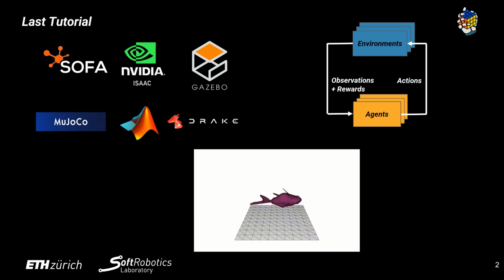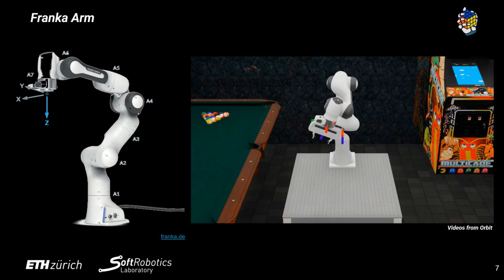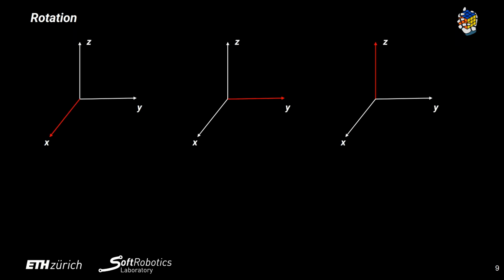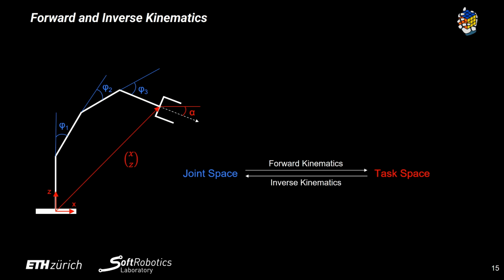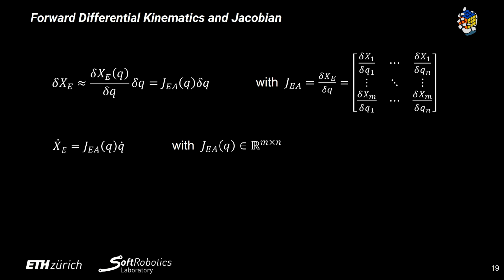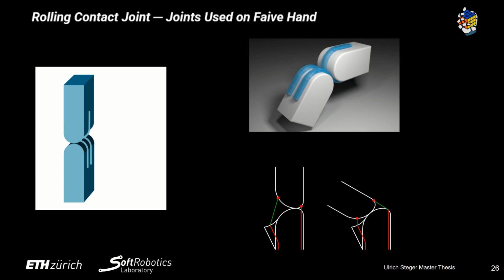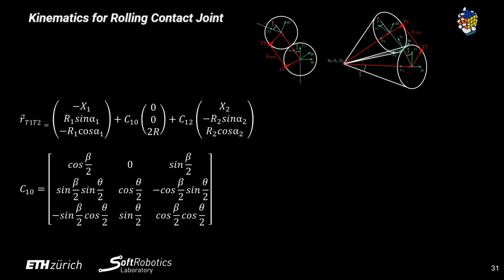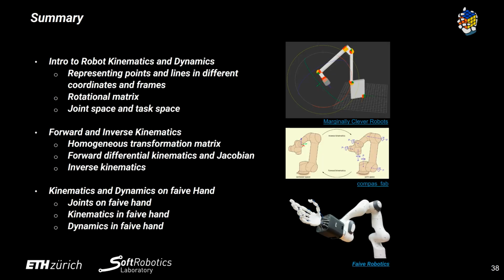Identifying Kinematics and Dynamics of Robots | ETH Zürich Real World Robotics Tutorial 3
In this video, Professor Robert Katzschmann introduces general concepts of robot kinematics and dynamics, before explaining forward and inverse kinematics between joint space and task space. He then dives deeper into kinematics and dynamics for various joint designs, with a focus on rolling-contact joints.